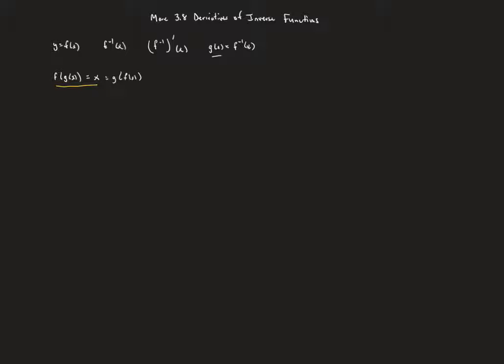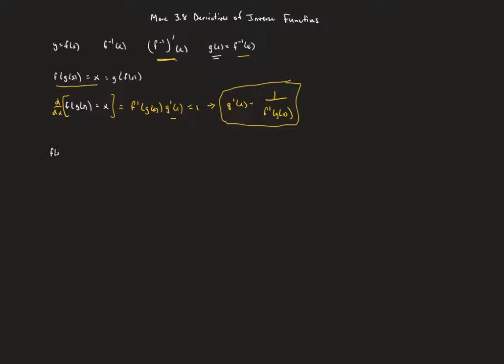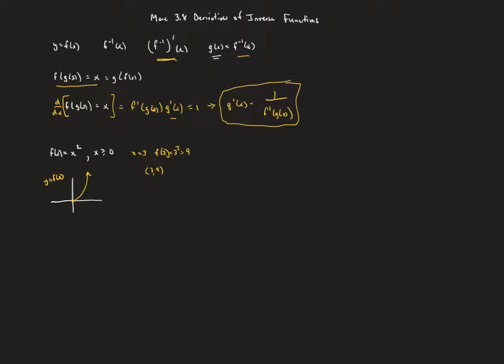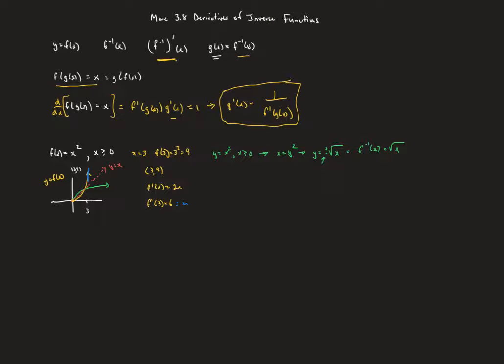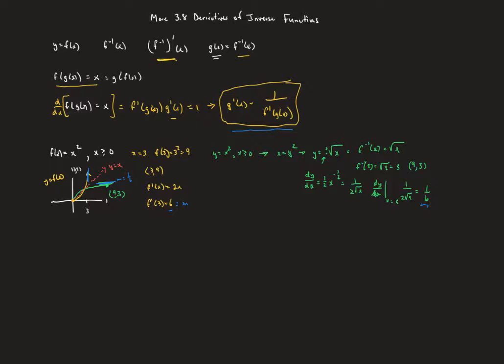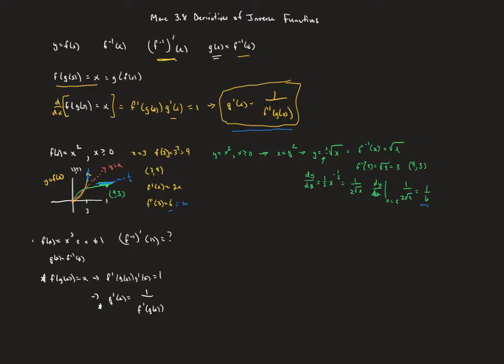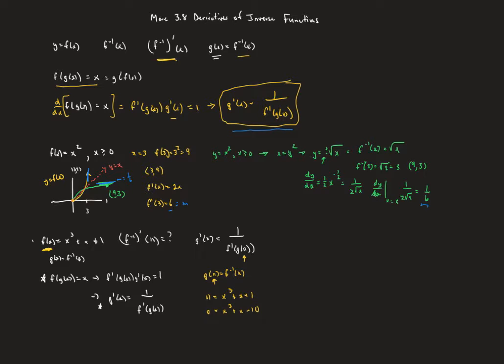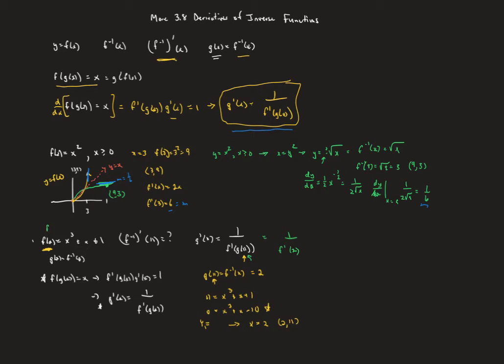BC Calculus More 3.8 Derivative of Inverse Functions